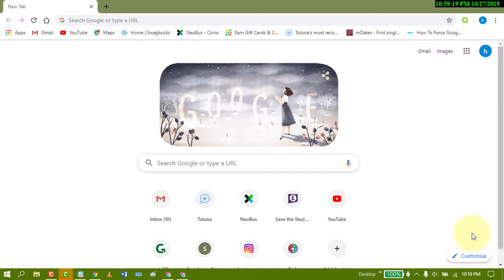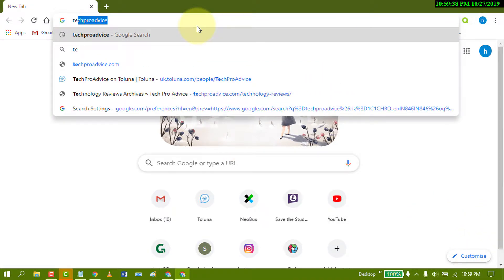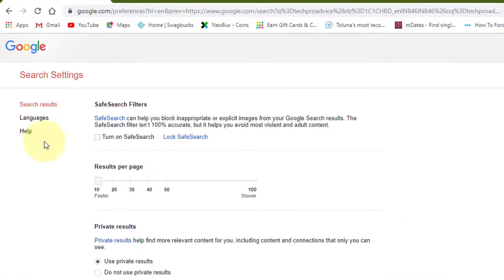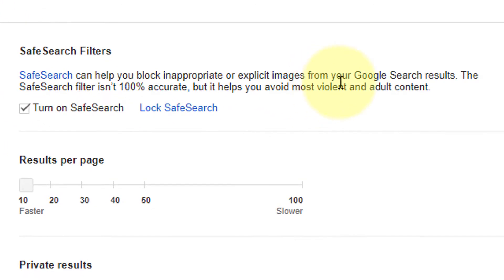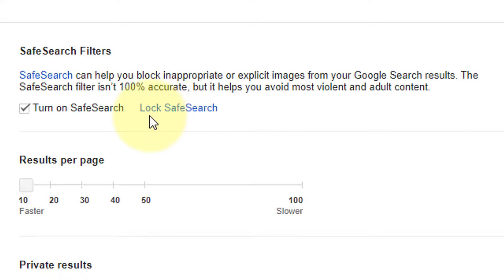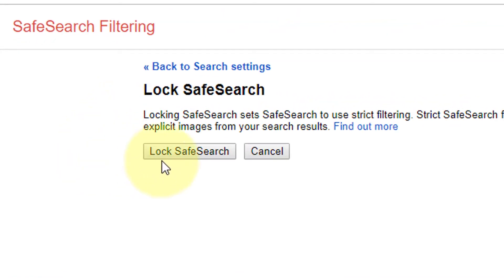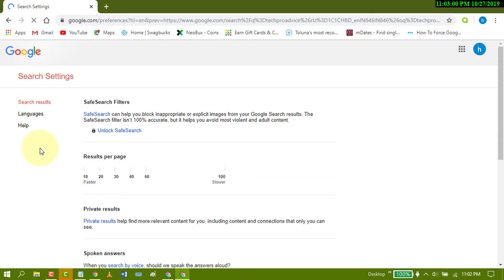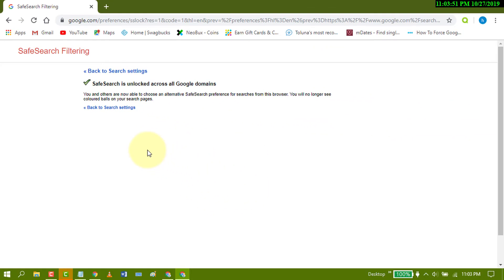how to turn on safesearch in chrome